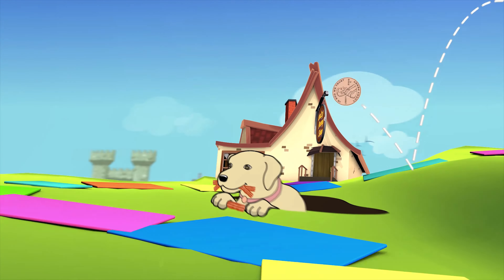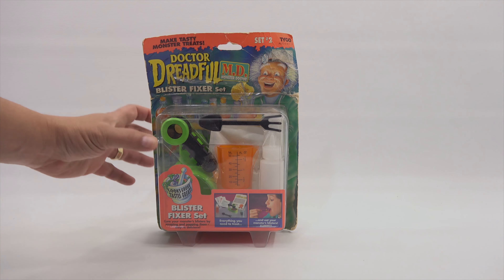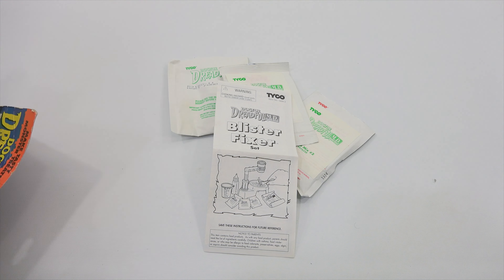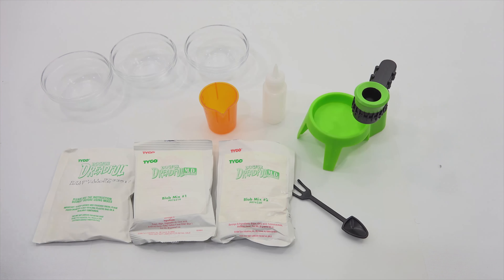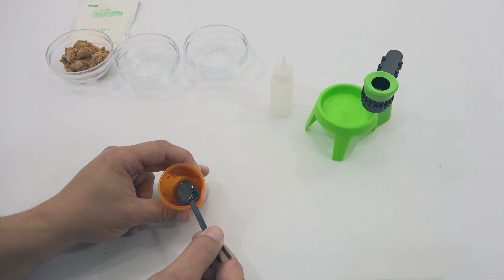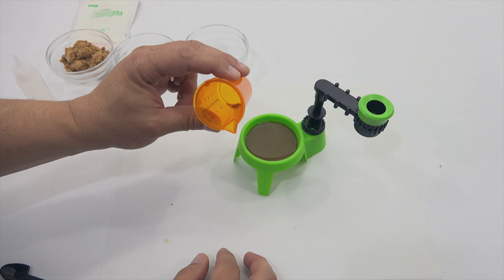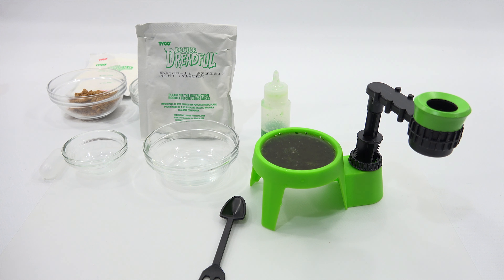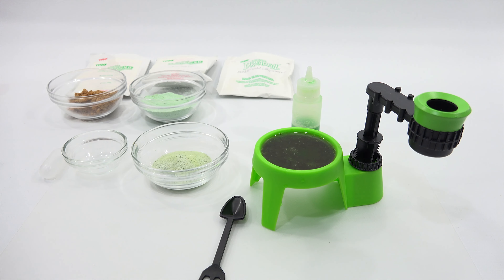Doctor Dreadful Blister Fixer Set - Make Tasty Monster Treats!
Doctor Dreadful Blister Fixer Set - Make Tasty Monster Treats! - This will be the last Doctor Dreadful Set that I will be doing for awhile.  I do not have any more complete sets.  Rather sad, but one day I will complete my Doctor Dreadful mission!  It is not for lack of trying because I'm constantly searching and re-searching these sets to find them and show them on video. Check out the Doctor Dreadful playlist below where I have all of the videos I have made so far.

LPS-Dave
Later!

Doctor Dreadful Gross Brain, Snot & Guts Eating Candy Kits